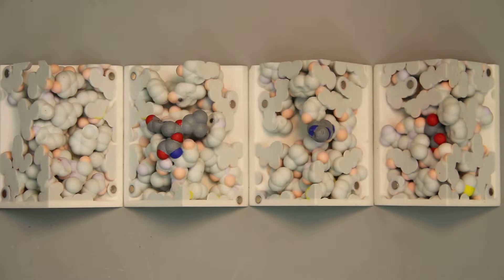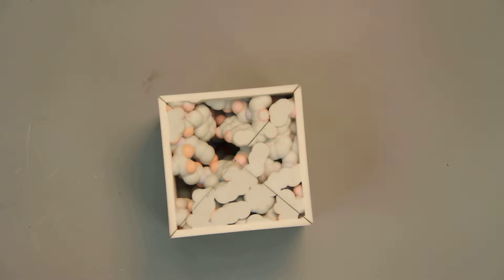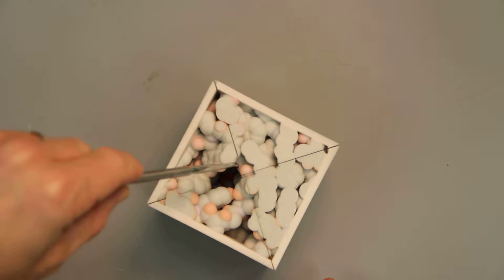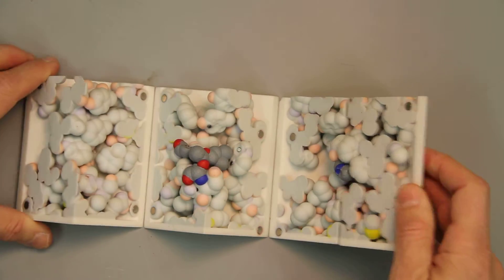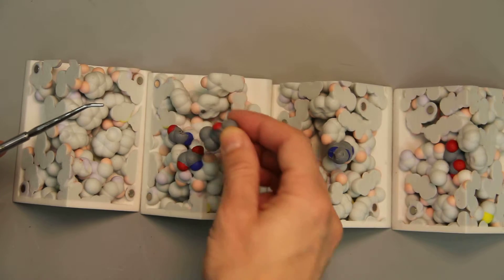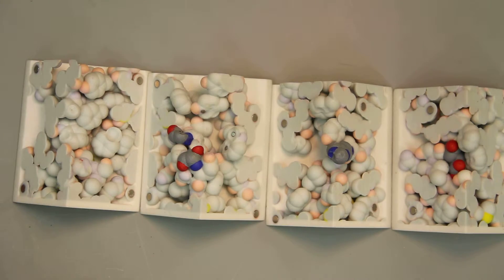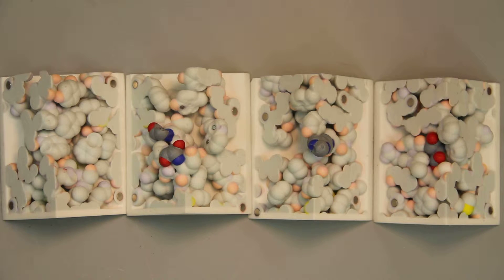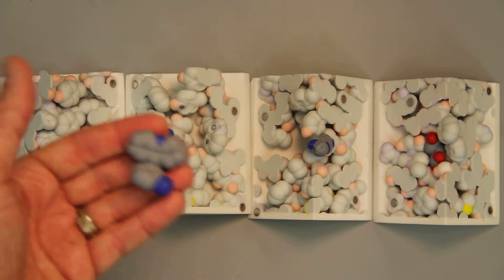ache 3dmodel movie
Acetylcholinesterase 3D model, showing evolution of resistance to carbamate pesticides by Culex pipiens mosquitoes.